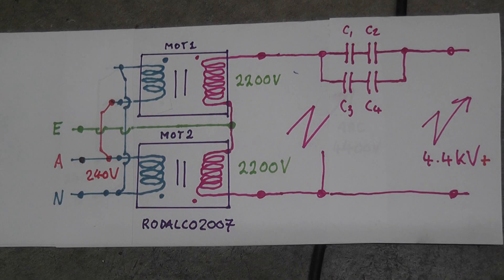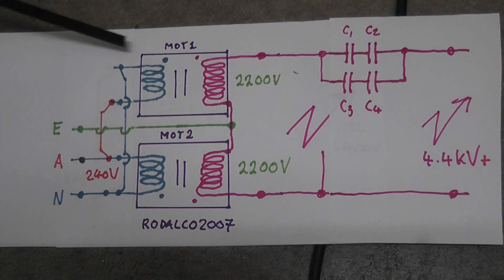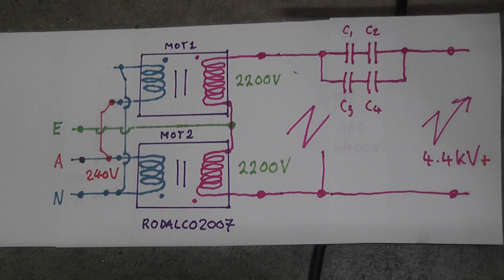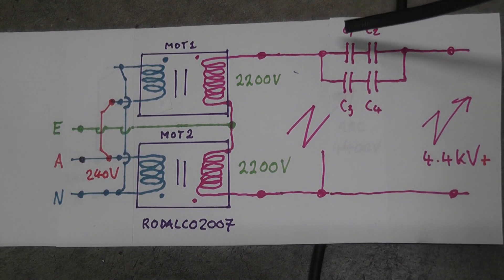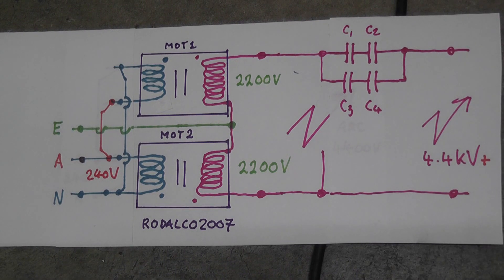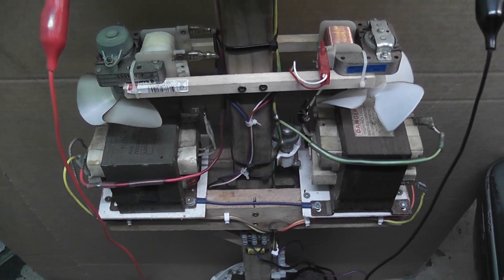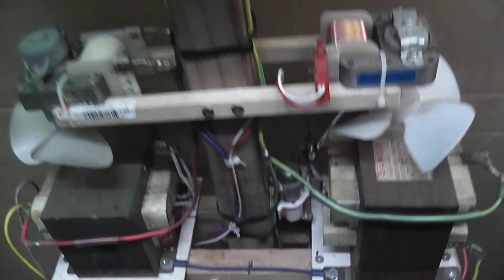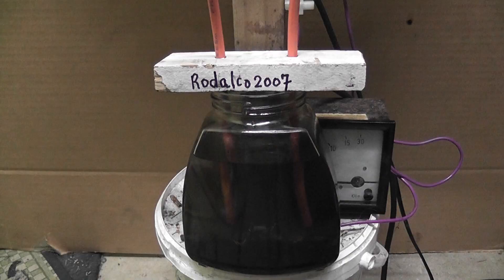4 kV MOT circuit with 4 Caps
Corrected the drawing with the phasing dots.
Also added 4 resonant Caps within the circuit for better arcs.